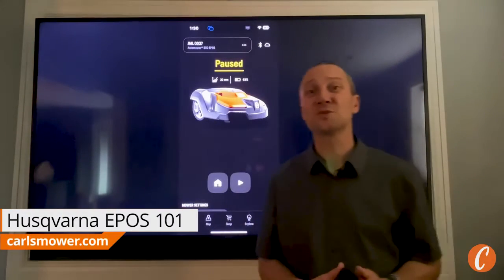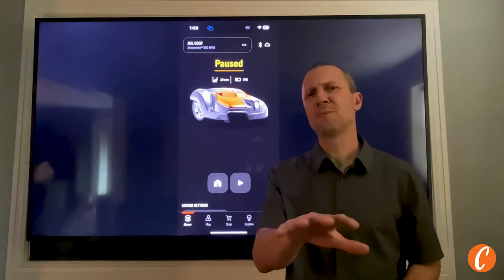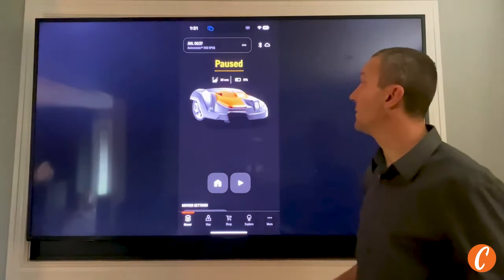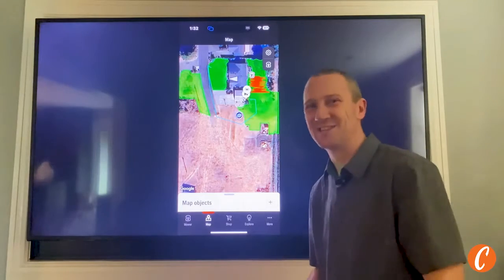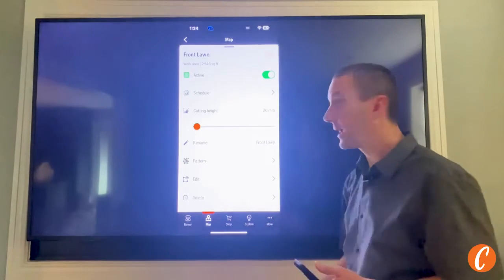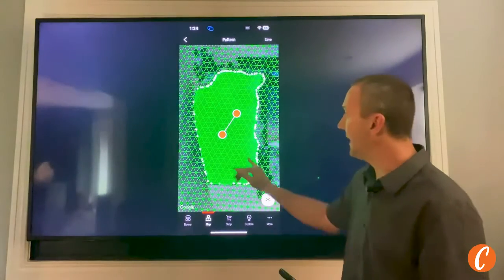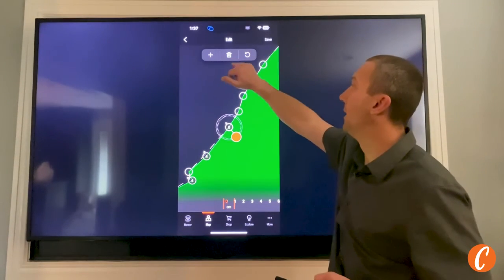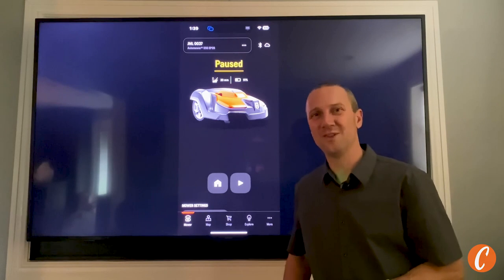Maximize Your Lawn Coverage: Mapping Tips for the Husqvarna 550 EPOS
Last year we saw a big shake-up in the Automower® game with the introduction of the wireless Husqvarna 550 EPOS. The technology behind these smart lawn mowers is quickly evolving and getting better all the time, but there are still some things to keep in mind as we’re dealing with communicating with satellites.

When we come and do an Automower install, our goal is to take care of the majority of getting your lawn mapped out so that you only have to make minor adjustments. Here’s an overview of how you can customize where and how your mower runs, specifically how you can map your property to minimize callbacks and maximize the coverage of your lawn.

After many years in the industry, Carl Levien decided it was time to go out on his own. The day came, April 1, 1990, when Carl and Beth Levien officially opened Carl’s Mower & Saw. With a clear goal to provide a higher level of service to Whatcom County, they opened their doors and started building a loyal following of customers. Stop in and learn why after many decades later their award-winning dealership continues to serve customers all over the PNW and beyond!